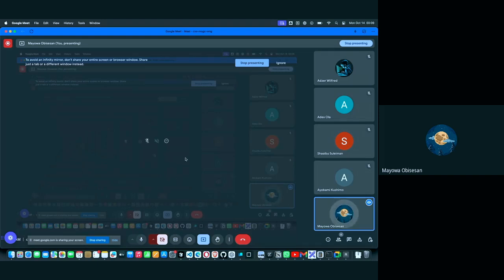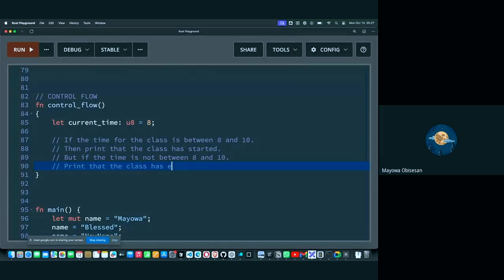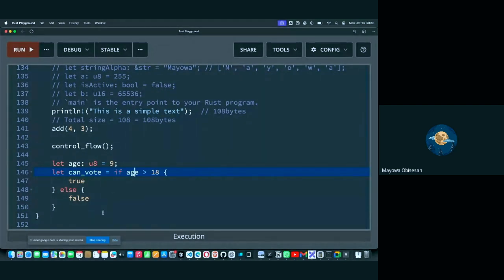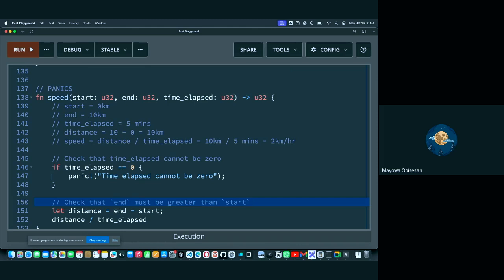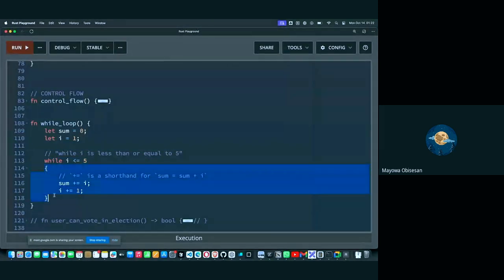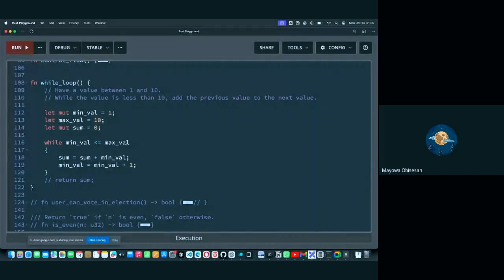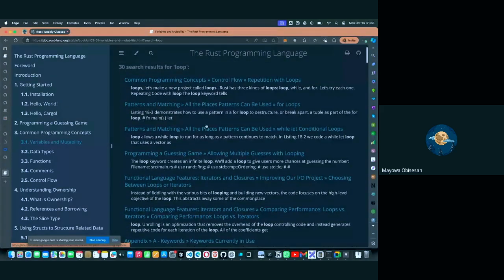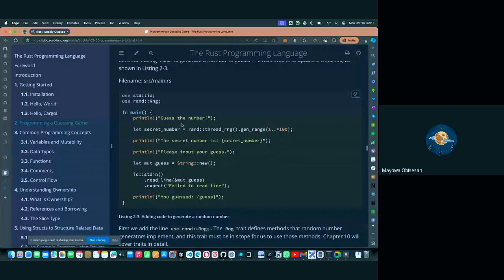Live Rust class - Week two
Today’s live Rust class is in the books! ✅ Thank you to everyone who joined and participated.

In this session, we covered:

 • Control flows: if, else if, else
 • When and how to use panics in Rust
 • Loops: while, for, infinite loops, and loop labels

Plus, I answered some awesome questions from the community. If you missed it, don’t worry—more sessions are on the way. 🚀 RustProgramming LiveCoding LearnRust”